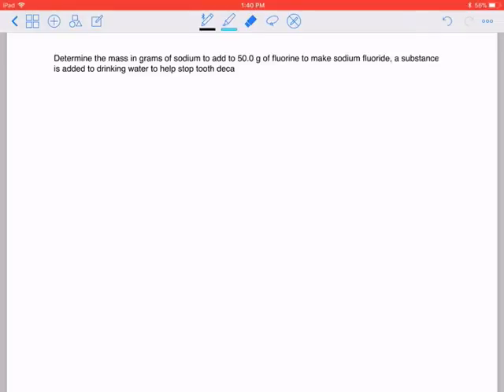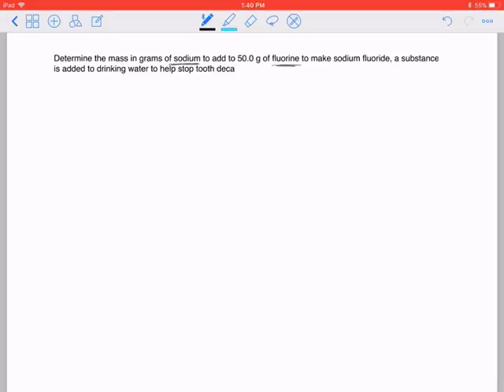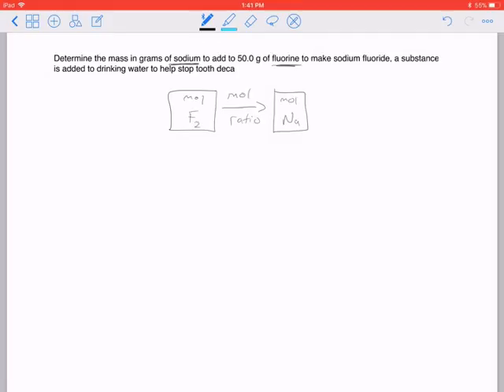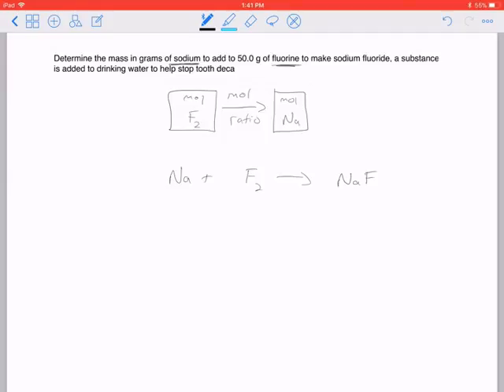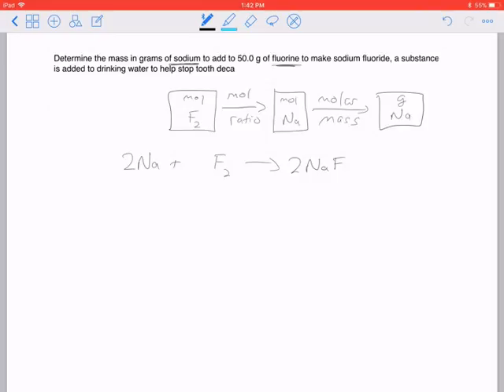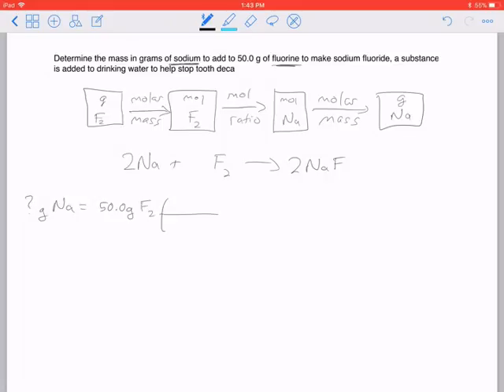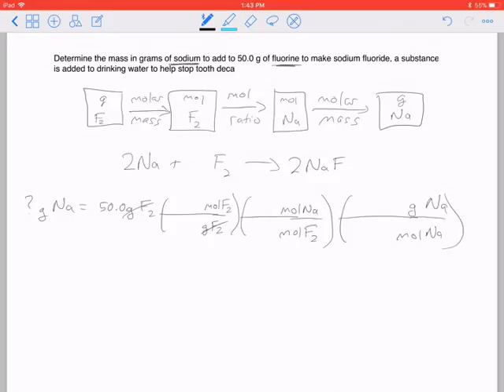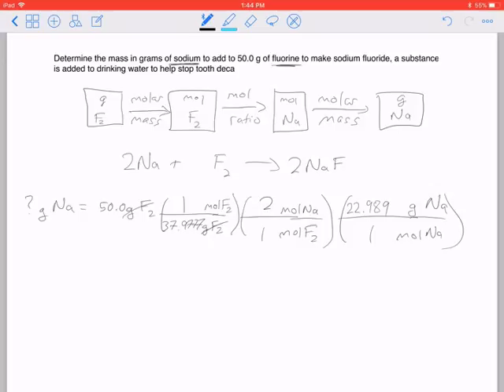06.03.C mol and mass sample 2